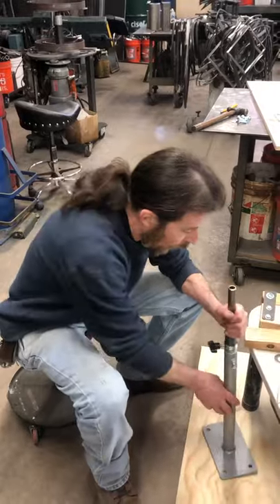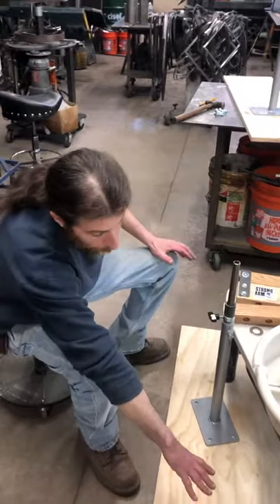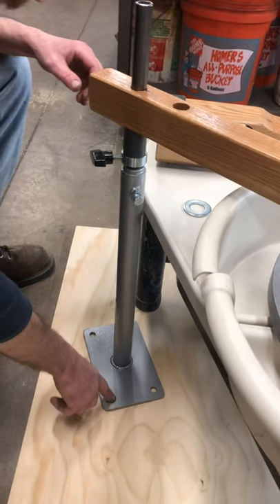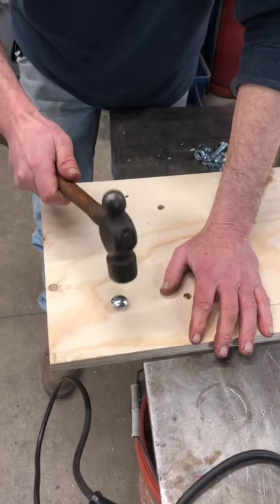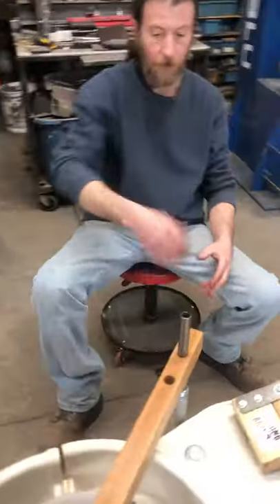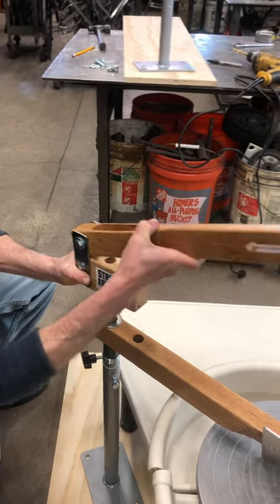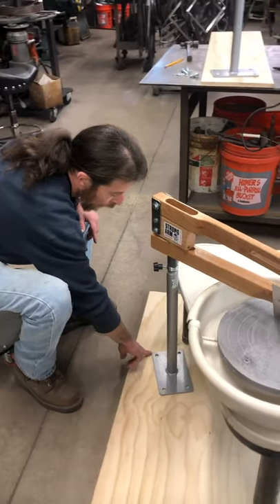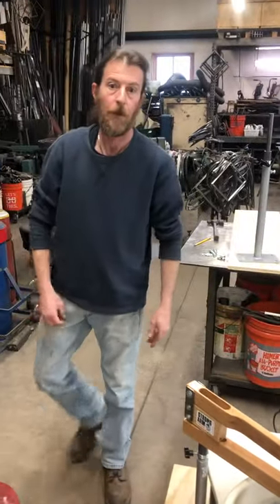Floor Mount -Strong Arm Centering Tool installation Video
Floor mount installation to plywood base under your pottery wheel for Strong Arm Centering Tool. Great for almost any pottery wheel.